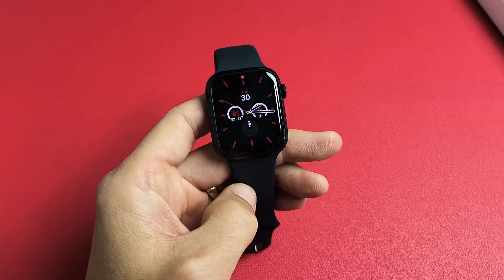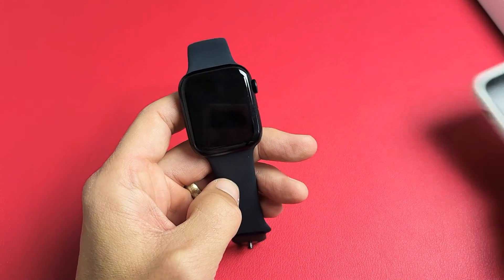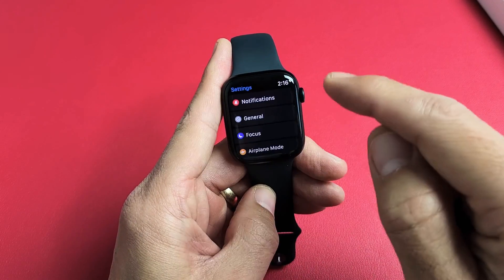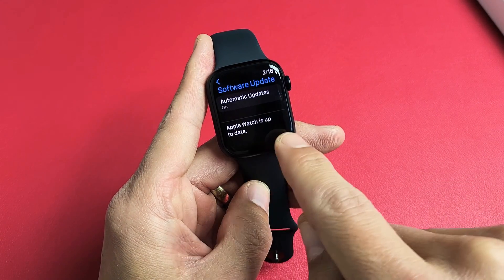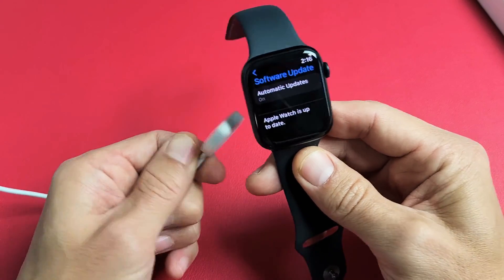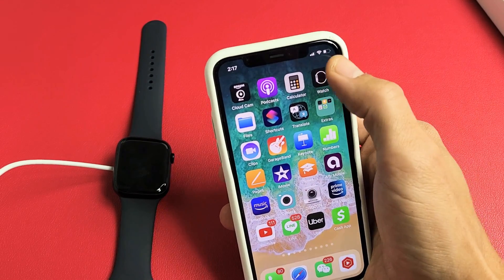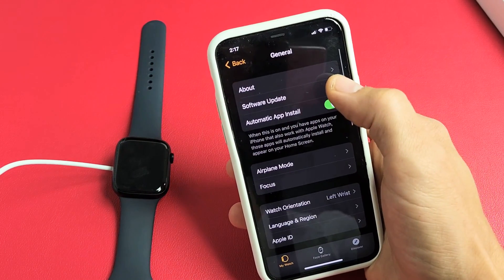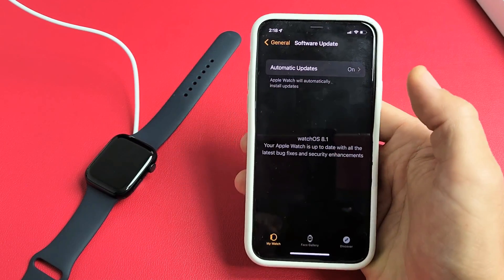Apple Watch 7: How to Update System Software to Latest Version (2 Ways)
I show you how to check and and update system software to the latest version on the Apple Watch Series 7.  Hope this helps.